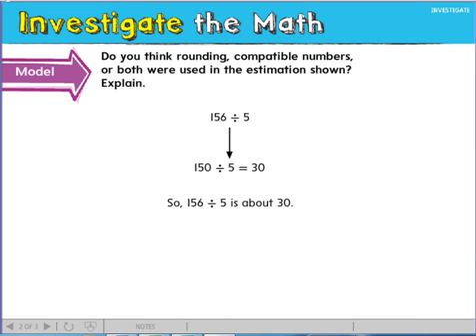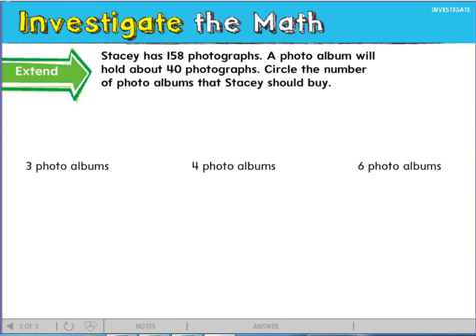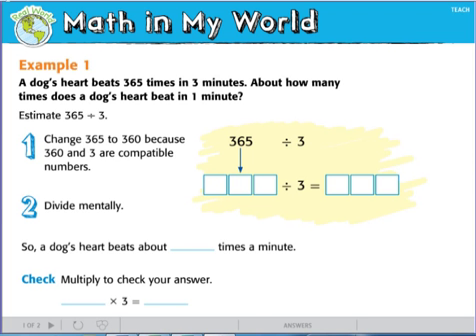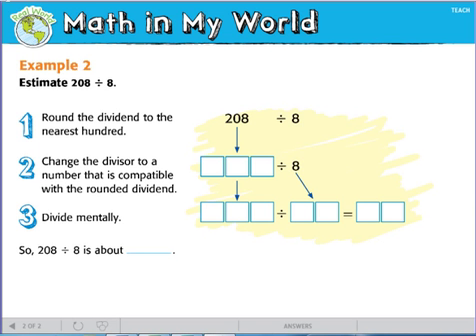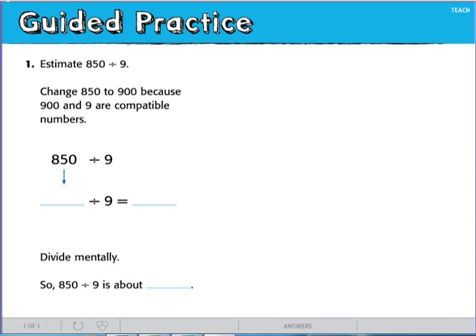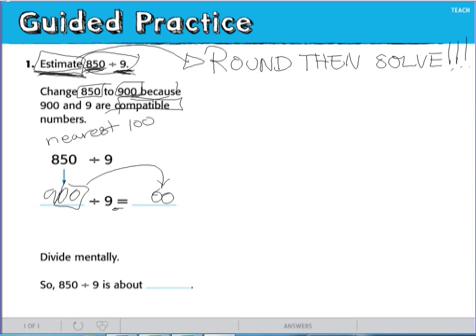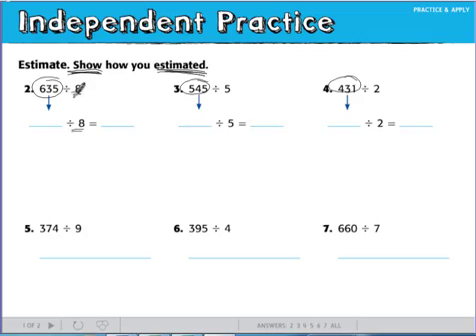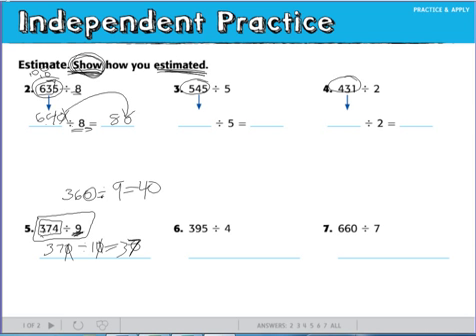Chapter 3 Lesson 5